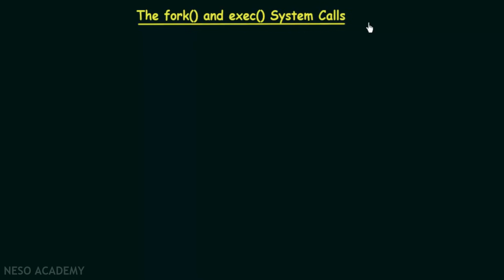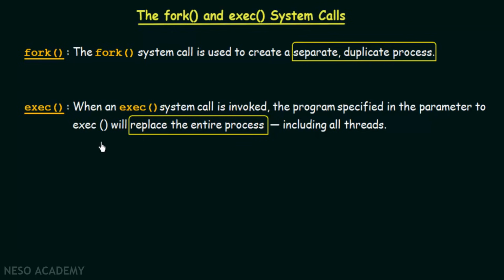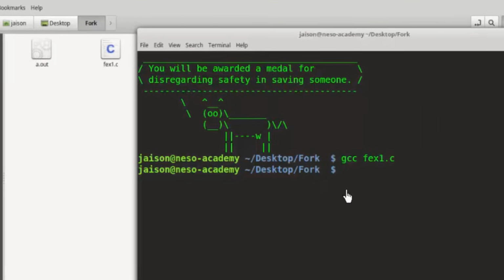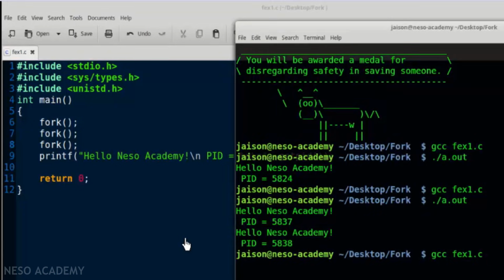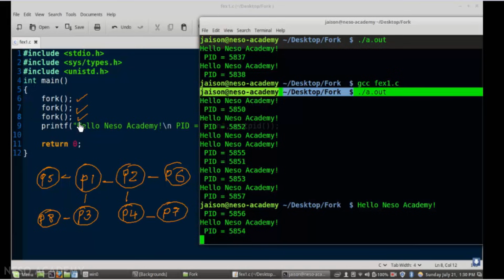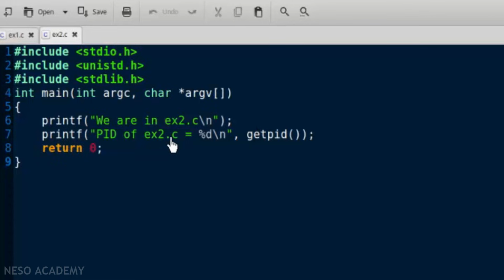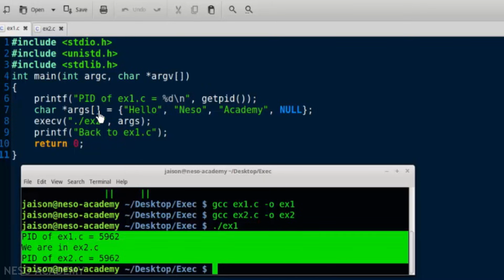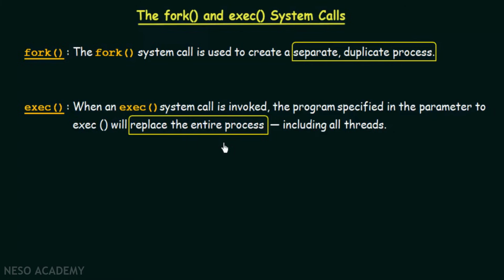fork() and exec() System Calls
Operating System: fork() and exec() System Calls
Topics discussed:
1) fork() System Call.
2) exec() System Call.